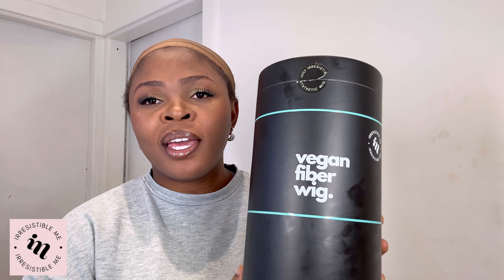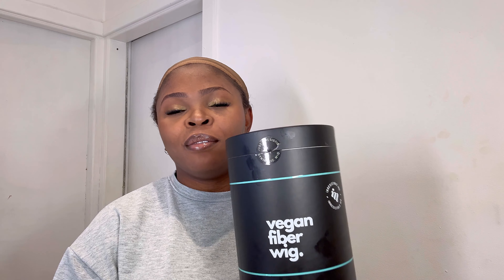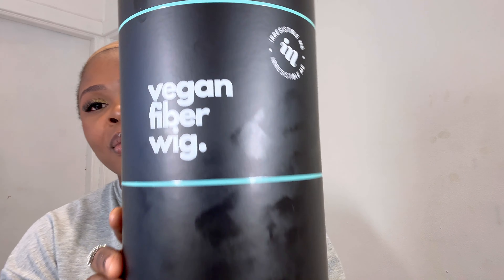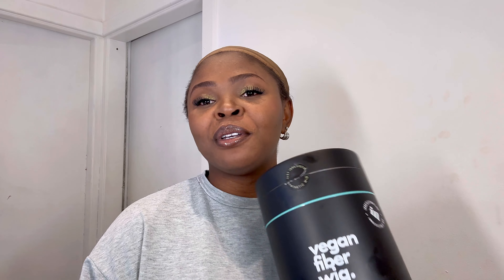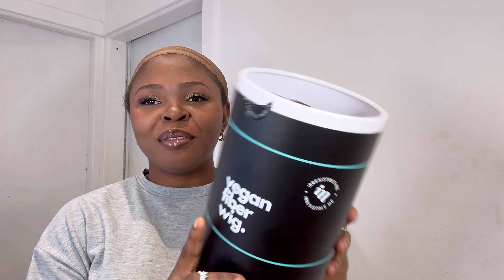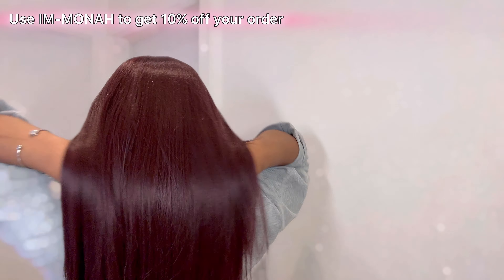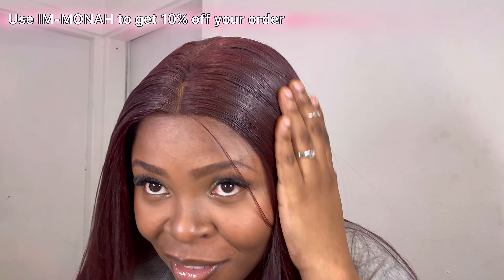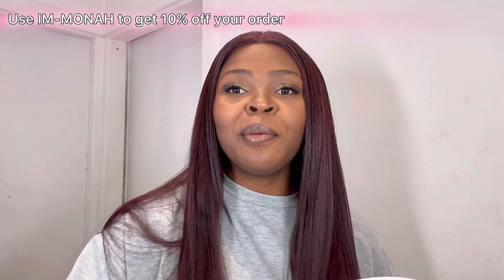Life In Uk Vlog | YouTube Sent Me A Gift | Unbox With Me @IrresistibleMeCom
Hi Fam, Welcome back to another vlog where i unboxed my lovely hair from @IrresistibleMeCom Here is the link to my hair

I also unboxed the gift I received from Youtube and other stuffs.